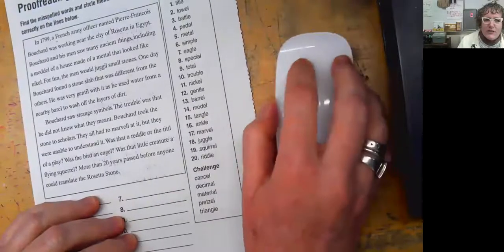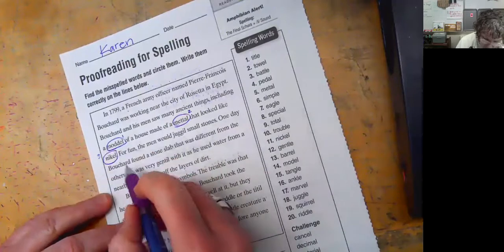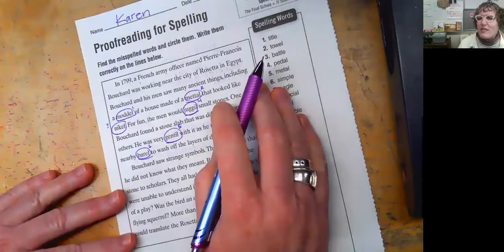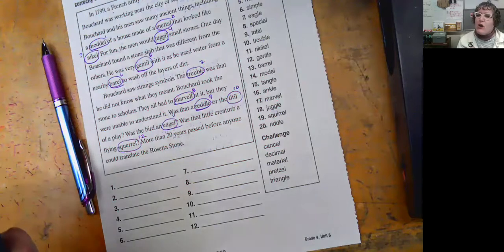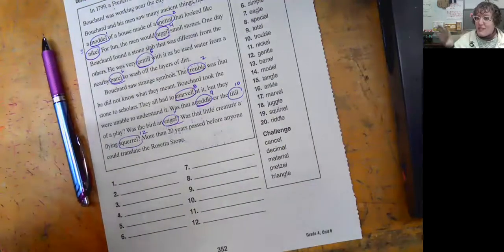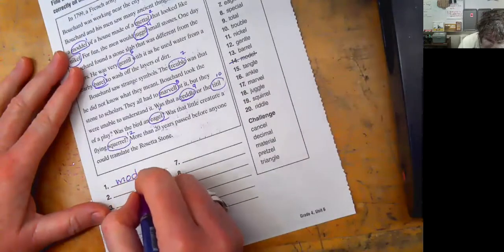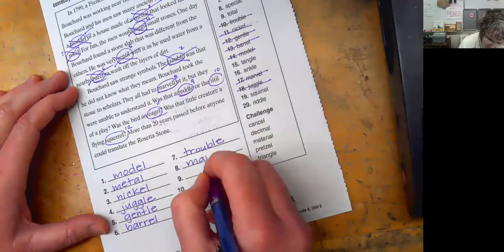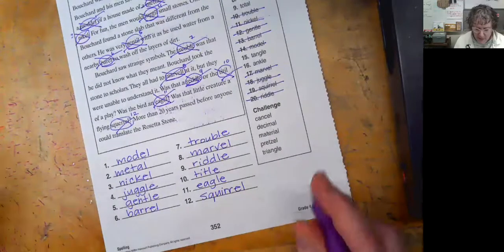Spelling RN page 352 Amphibian Alert